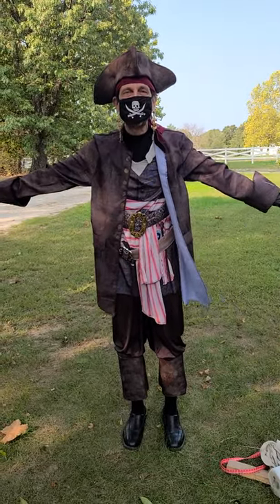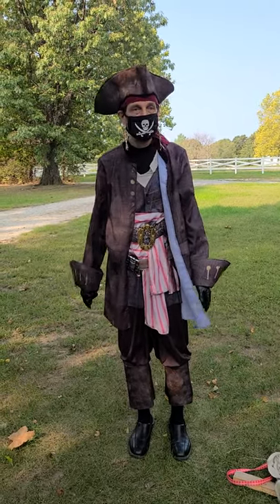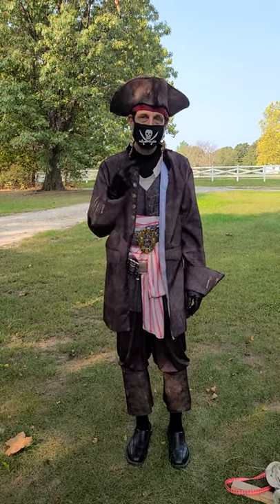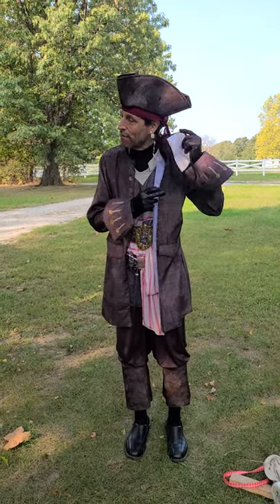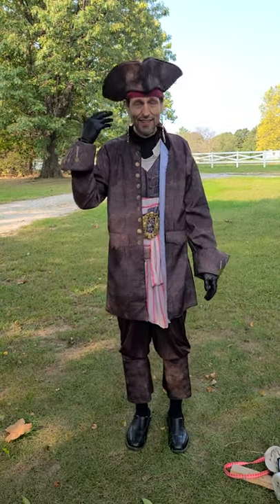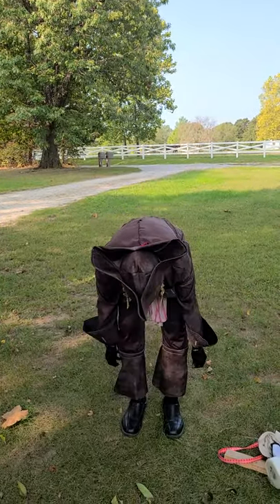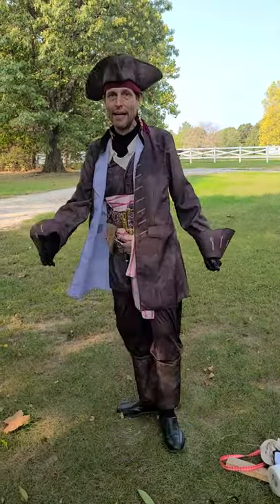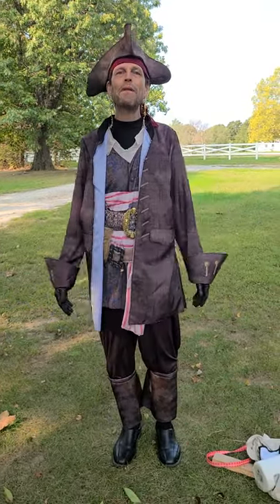2020 Talk Like A Pirate Day Making Of